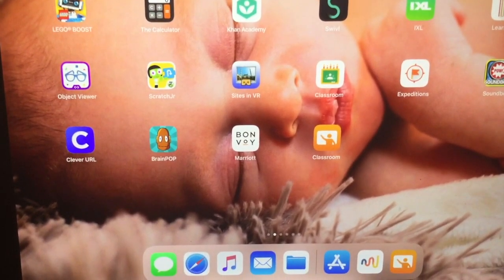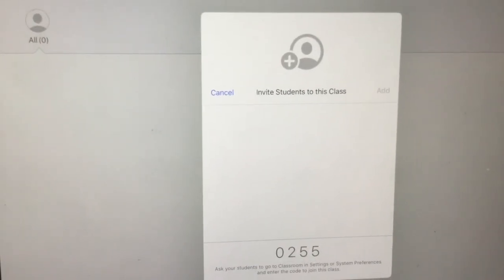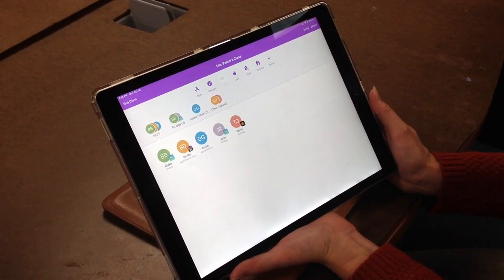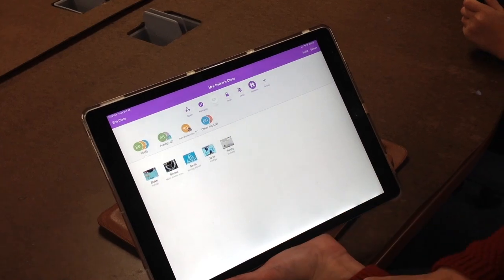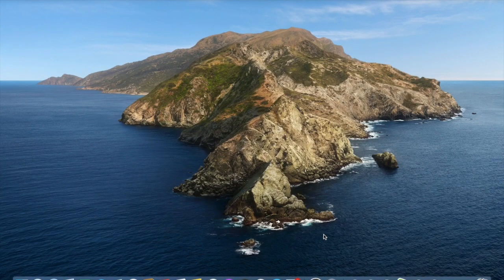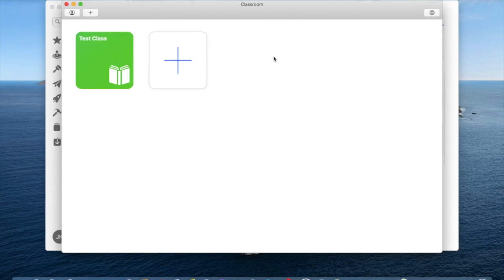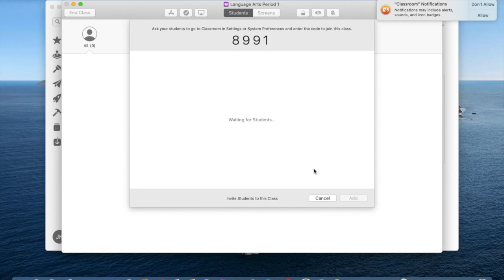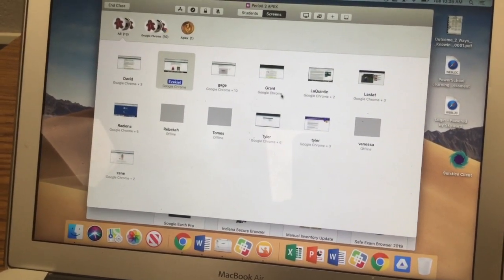Apple Classroom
Apple Classroom allows you to view and manage student device usage.  It is a bit different for iPads and Macs so here are the timestamps:
-- For iPads go to 1:35.
-- For MacBooks go to 6:45.
-- At 5:42 you will hear West teacher, Tommi Rock talk about using Apple Classroom with her students.